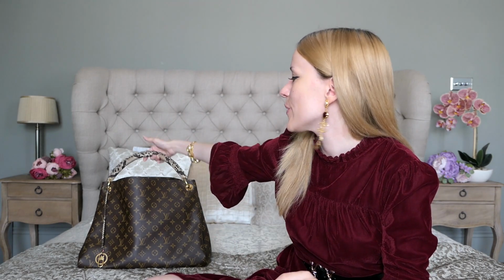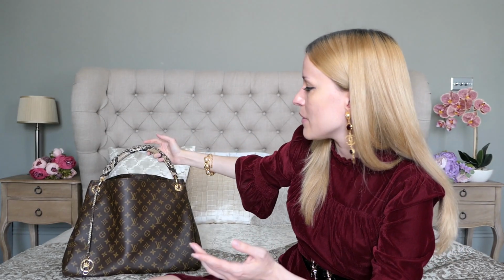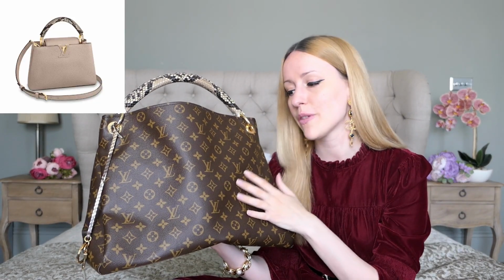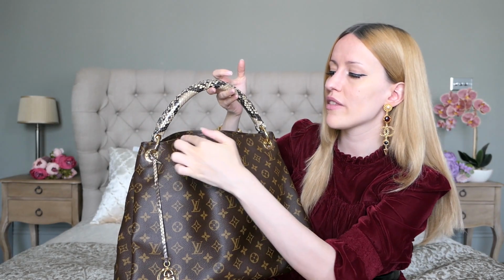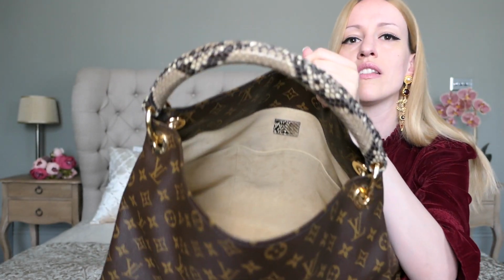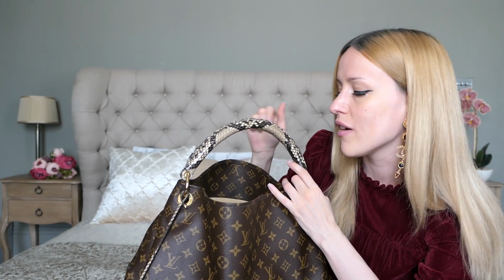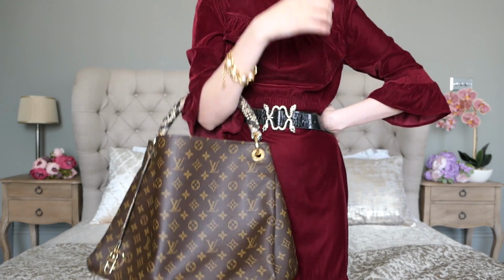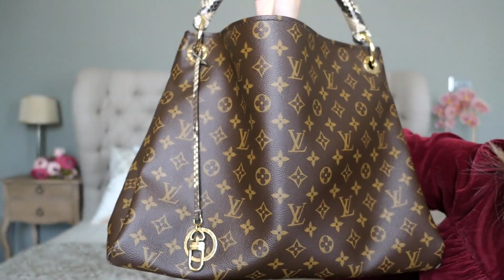LOUIS VUITTON PYTHON ARTSY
Join me in today's video for a review of my rare Louis Vuitton Python Artsy! The Louis Vuitton Artsy belongs to the range of classic LV bags such as the Louis Vuitton Neverfull, the Louis Vuitton Speedy and the Louis Vuitton Alma. My LV Artsy however is a limited edition Louis Vuitton bag because of its python handle. Regular Louis Vuitton handbags in monogram canvas typically come with vachetta leather.

This one reminds me of the Louis Vuitton Capucines with the python leather handle! Tell me about your favourite LV bags! Do you like the LV Neverfull, the LV Speedy, the LV Alma and the LV Capucines? And what do you think of this special Louis Vuitton Monogram Artsy?